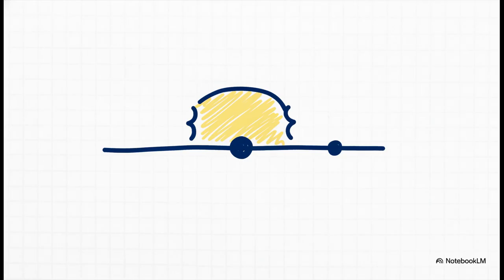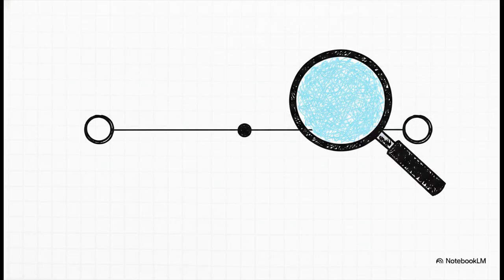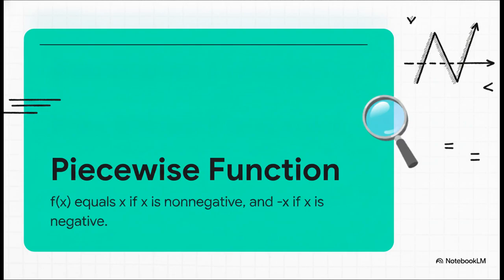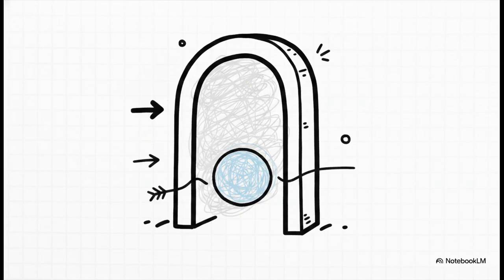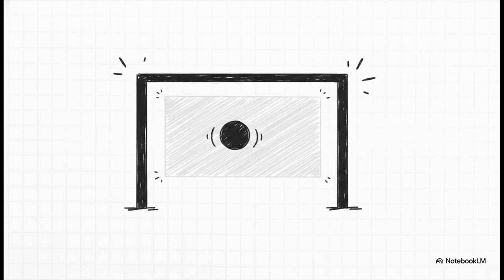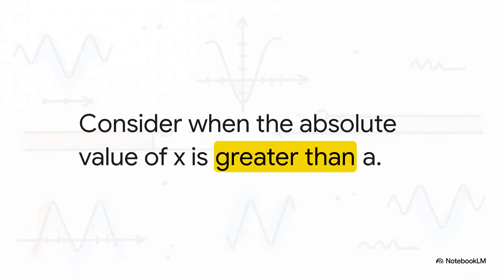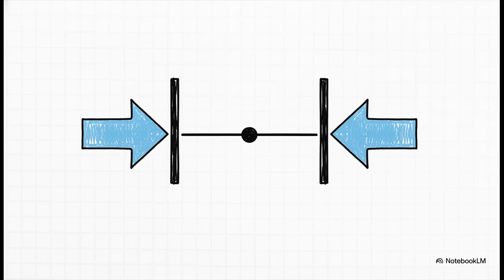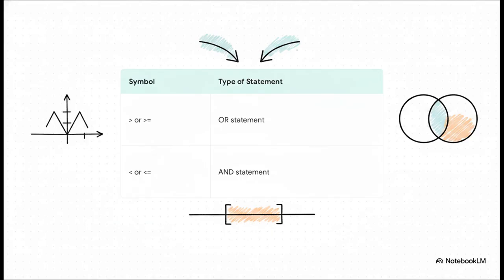Section 1.6 Absolute Value Functions